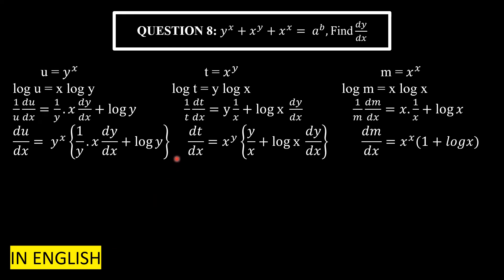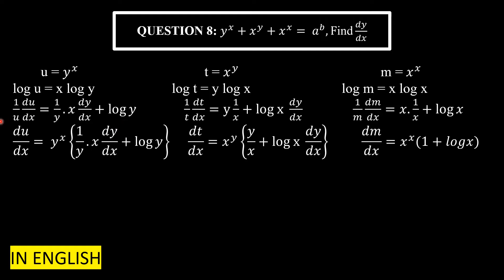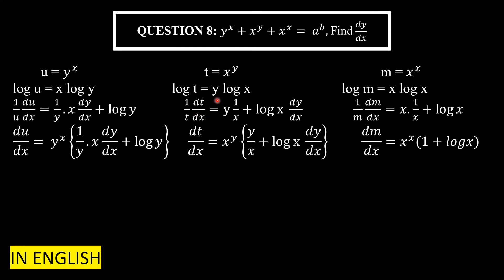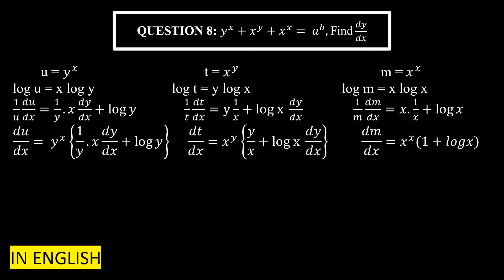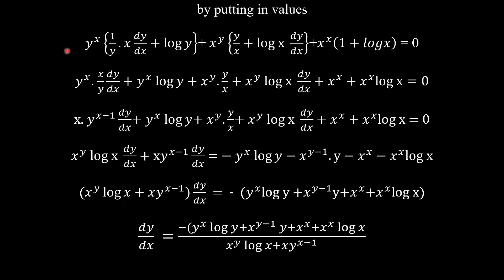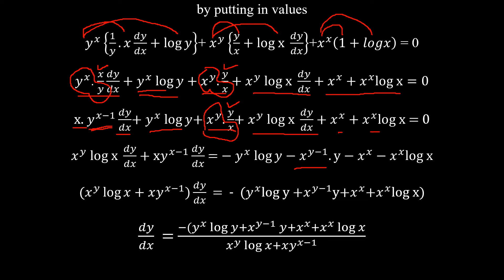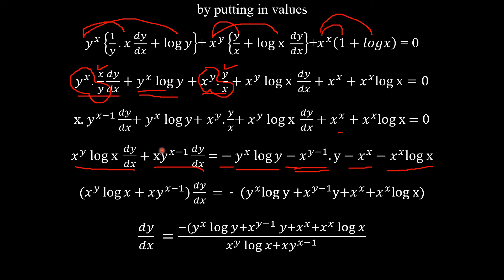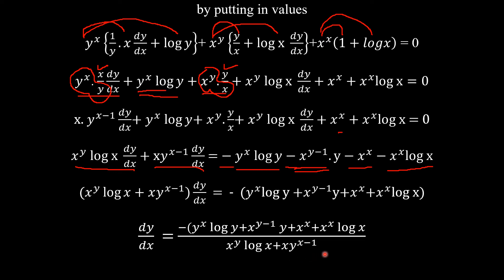Derivatives Q. 8. If 𝑦^𝑥+𝑥^𝑦+𝑥^𝑥= 𝑎^𝑏 ,Find (𝑑𝑦 )/𝑑𝑥 class12th Math / In English